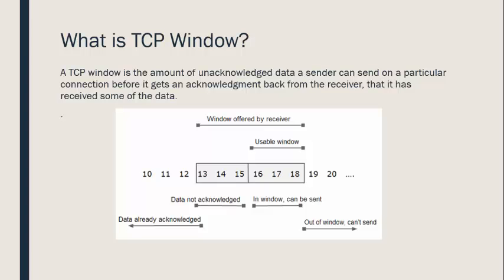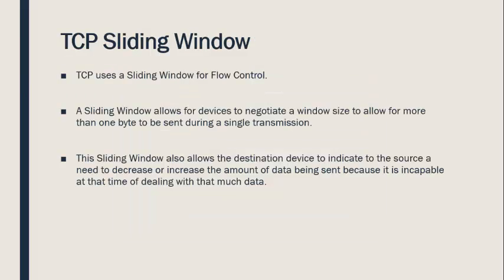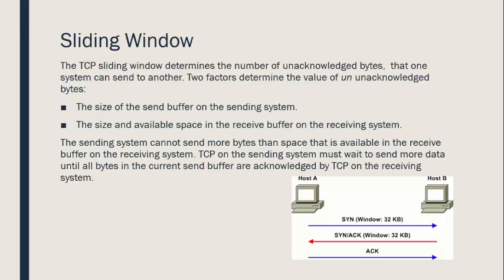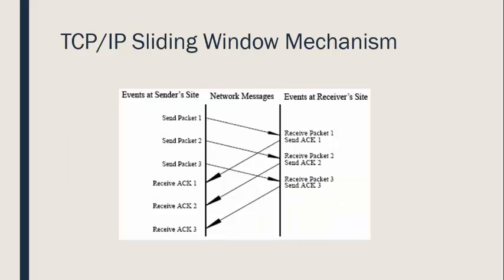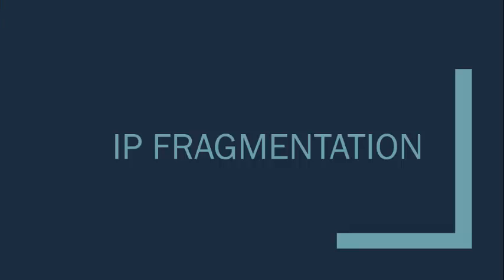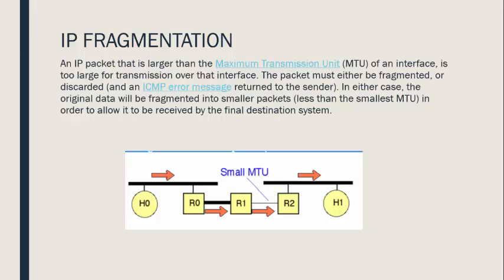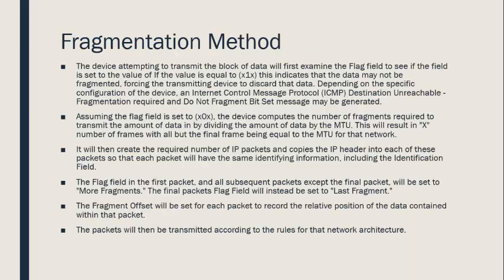Sliding window/IP Fragmentation - Group Cooper